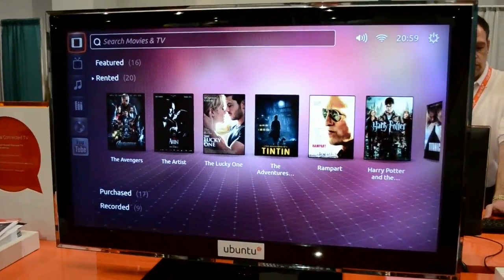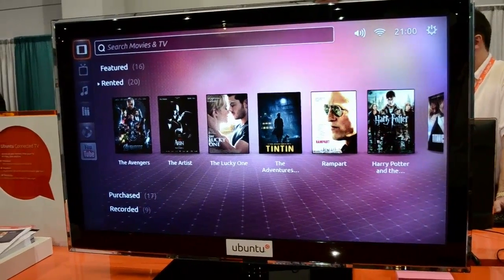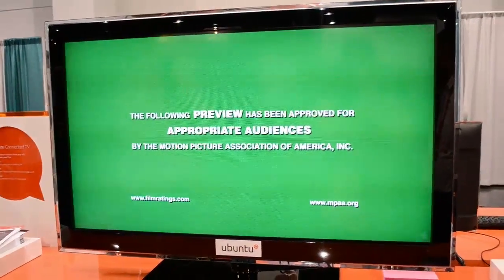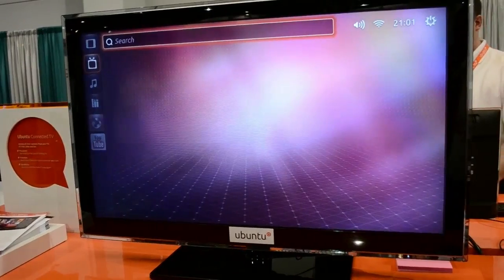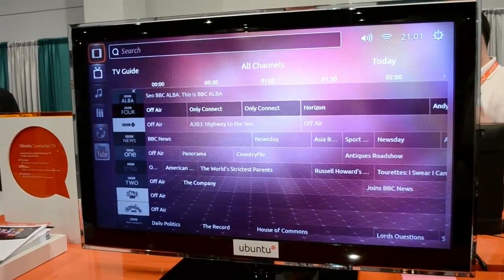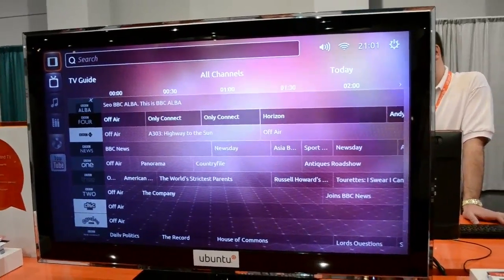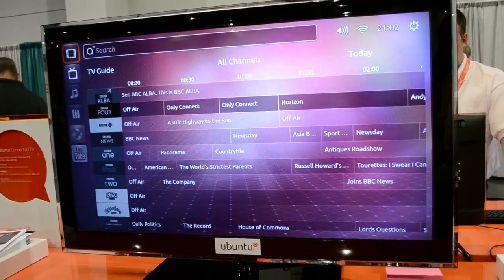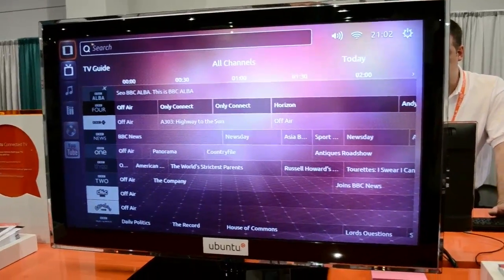Ubuntu TV at CES 2012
In this live video from CES 2012 I give a demo of Ubuntu TV. Ubuntu TV is a version of Ubuntu Linux which has been modified to work as a smart TV platform.